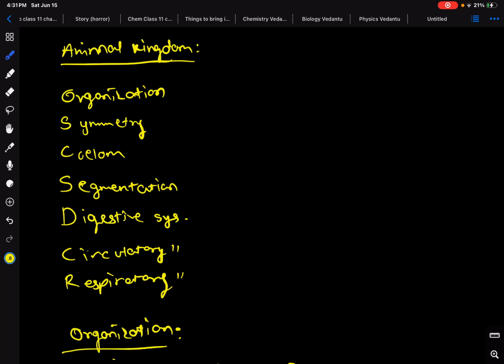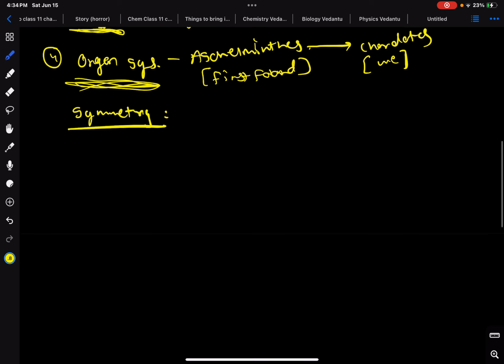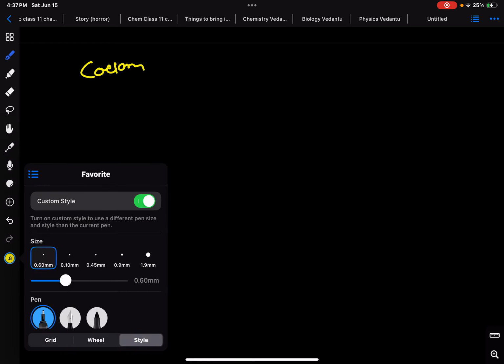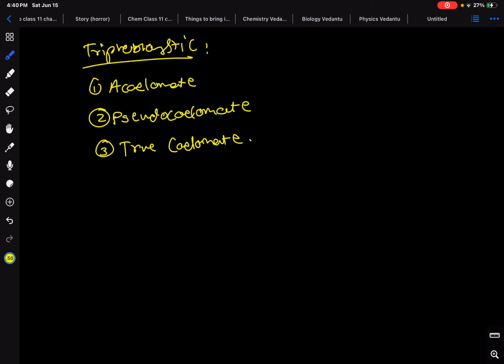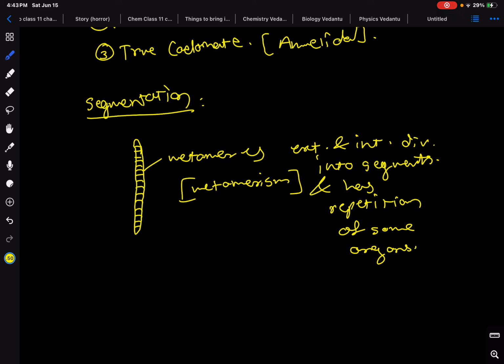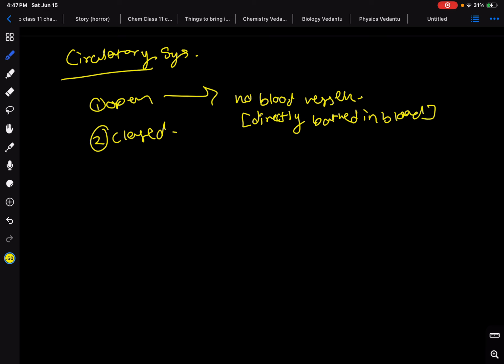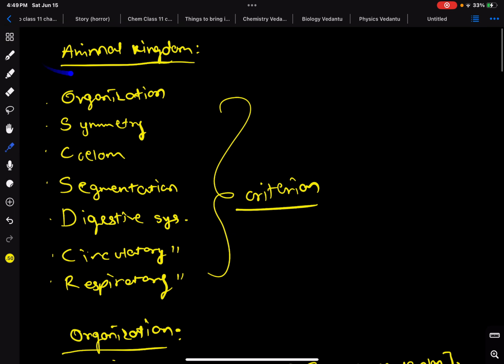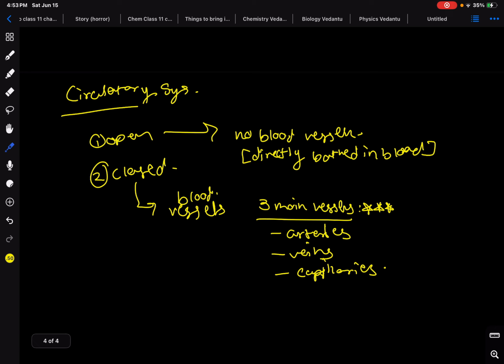Introduction to Animal Kingdom | class 11 biology